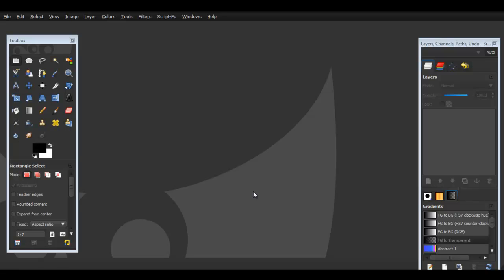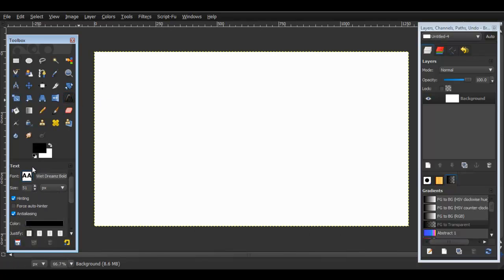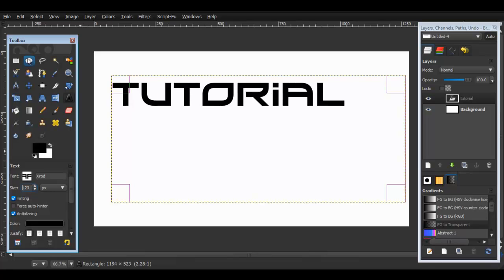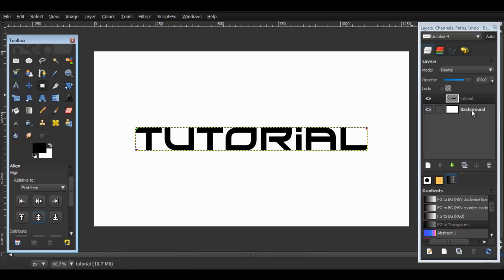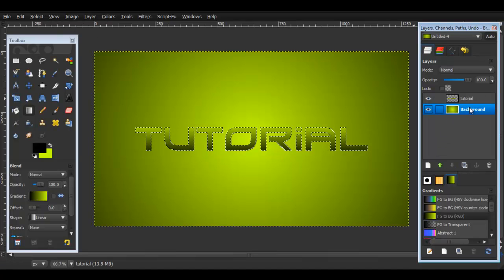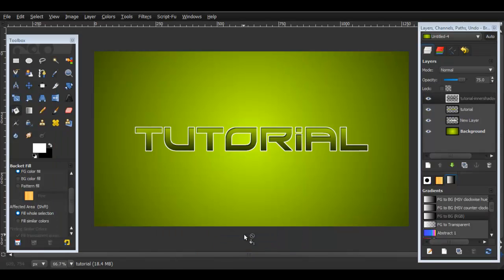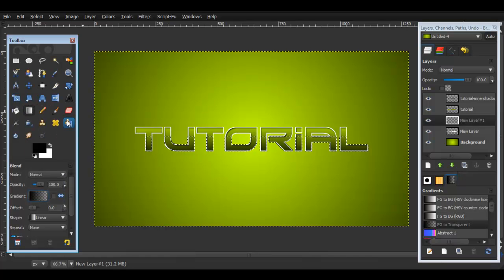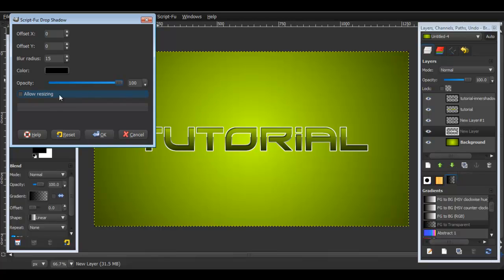Gimp Tutorial: Gloss on text effect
LEAVE MORE REQUEST ON WHAT MY NEXT GIMP TUTORIAL SHOULD BE ON! :)